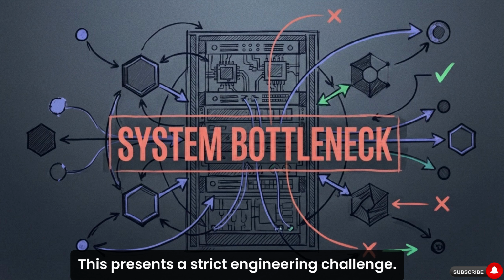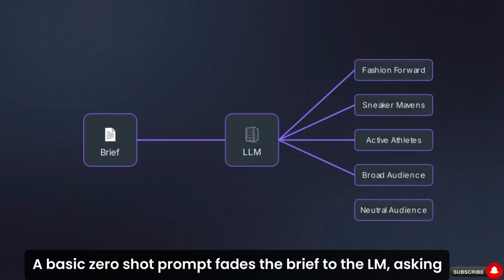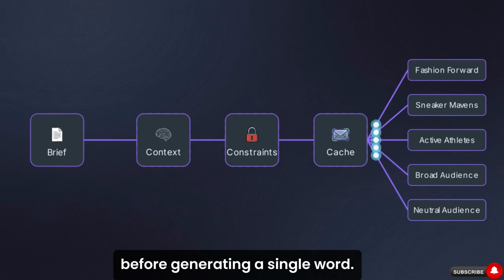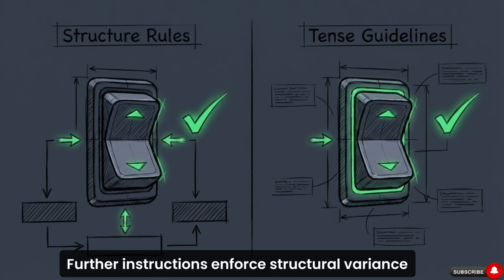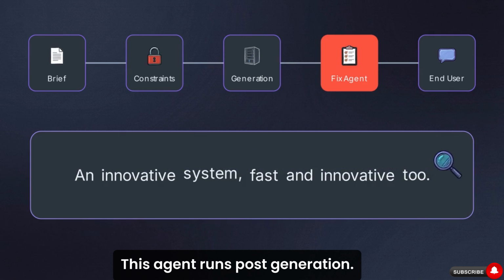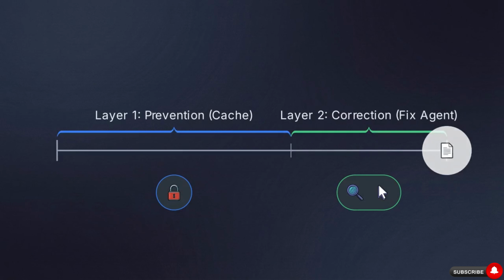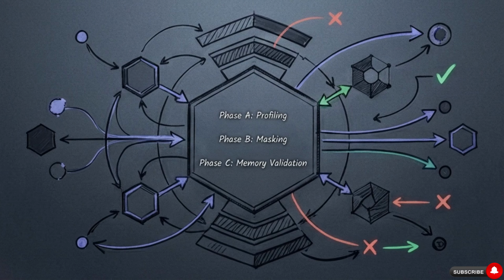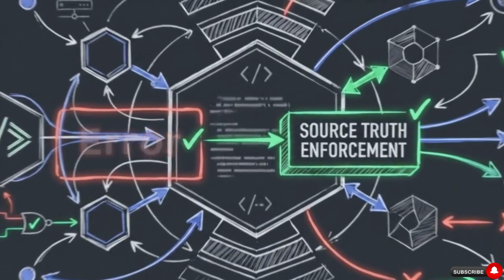Invisible Influence AI Strategies for Dynamic Audience Segmentation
A sophisticated framework for using artificial intelligence to create tailored marketing content for different customer segments. The system categorises consumers into five distinct psychological profiles, such as status-seeking collectors or practicality-focused shoppers, to ensure messaging resonates with their specific motivations. By utilizing implicit adaptation, the AI generates natural-sounding copy that avoids naming the target group, making the communication feel personal rather than algorithmic. Technical safeguards, including repetition fix agents and creative variance rules, are employed to prevent the software from reusing the same language across different audiences.

Ultimately, the source describes a multi-layered strategy designed to produce unique, high-quality advertisements that maintain brand consistency while maximising individual engagement.